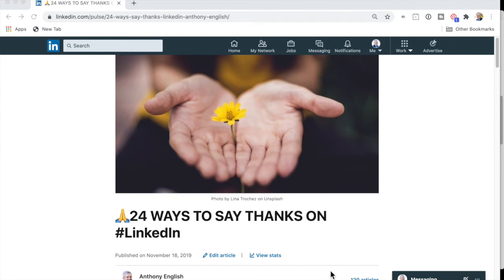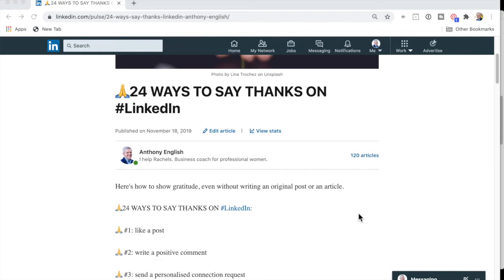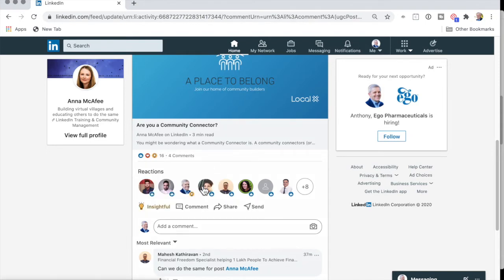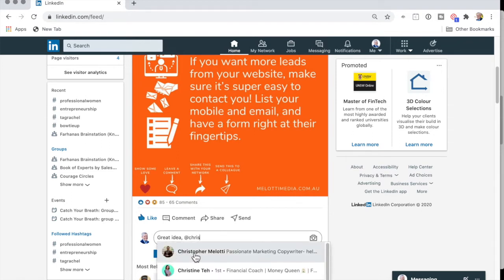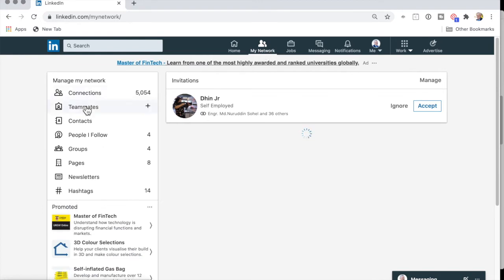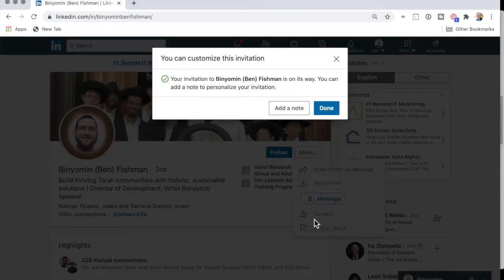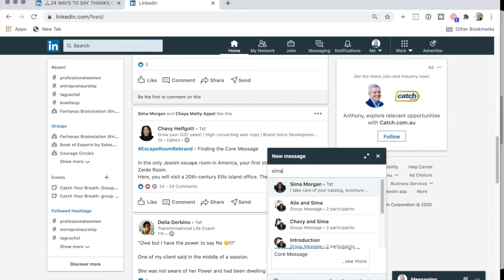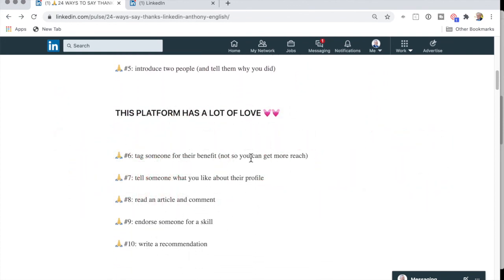LinkedIn Demo - Easy Ways To Say Thank You | 24 Ways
You can thank people on LinkedIn, even if you never write a post or an article.

Watch this step-by-step demo to see how to do it.

Here are 24 ways to say "Thank you" on the LinkedIn platform.

Part 1: the first five ways

🙏 #1: like a post

🙏 #2: write a positive comment

🙏 #3: send a personalised connection request

🙏 #4: share a post with someone

🙏 #5: introduce two people (and tell them why you did)

🙏 #6: tag someone for their benefit (not so you can get more reach)

🙏 #7: tell someone what you like about their profile

🙏 #8: read an article and comment

🙏 #9: endorse someone for a skill

🙏 #10: write a recommendation

🙏#11: write a shout out post

🙏 #12: give someone kudos

🙏 #13: send a DM (direct message) to say you appreciate them

🙏#14: send a voice message

🙏 #15: send a one-to-one video DM

🙏#16: share a relevant article with a personal note

🙏#17: write a recommendation for someone

🙏#18: suggest a hashtag on a post that needs some love

🙏#19: invite someone to do a short video together

🙏#20: show someone how to use LinkedIn

🙏#21: follow someone

🙏#22: suggest some topics to write about

🙏#23: comment on a post with no likes